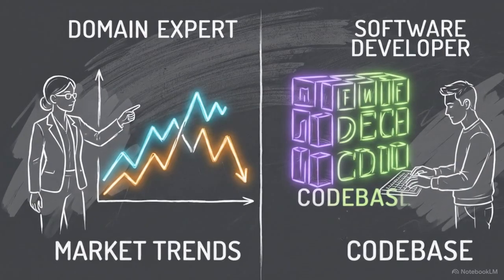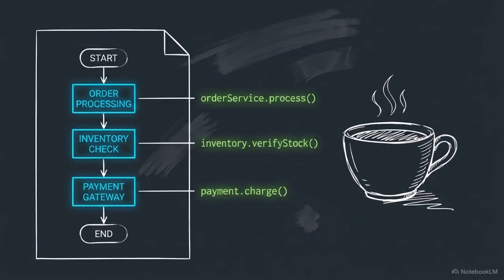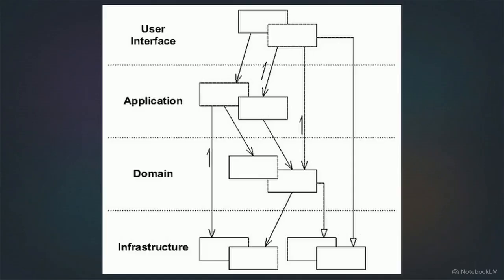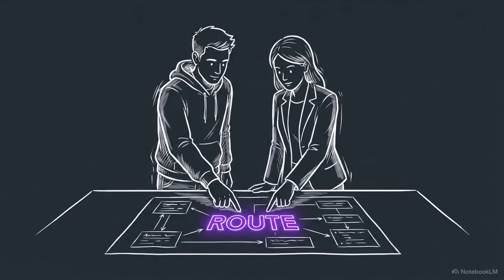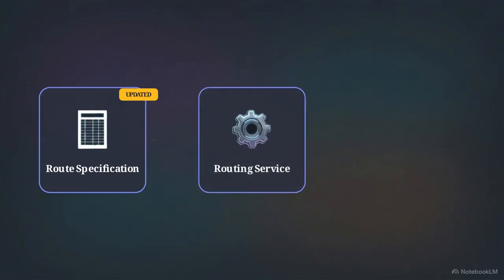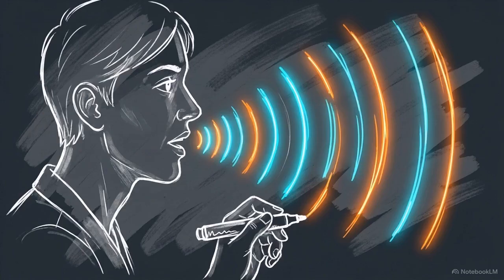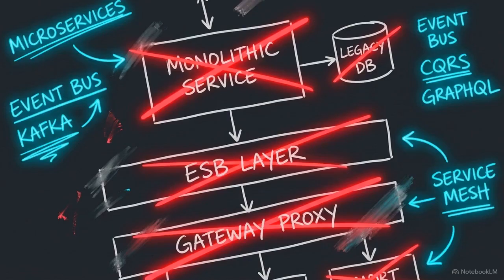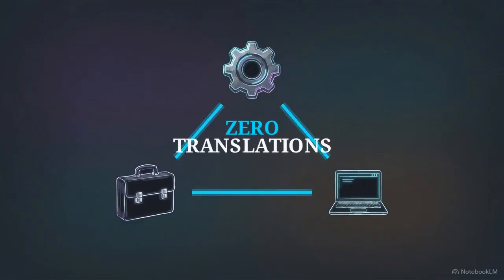Domain-Driven Design: Ubiquitous Language and Modeling Out Loud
A shared language helps developers and domain experts expose misunderstandings and refine their model together. This lesson introduces Ubiquitous Language and Modeling Out Loud, connecting conversations, model terms, and code names.

Source coverage: pages 40–47 of Eric Evans’ Domain-Driven Design. Series installment 5.